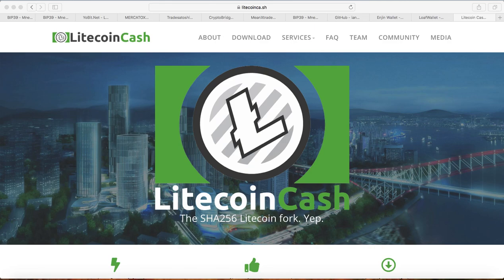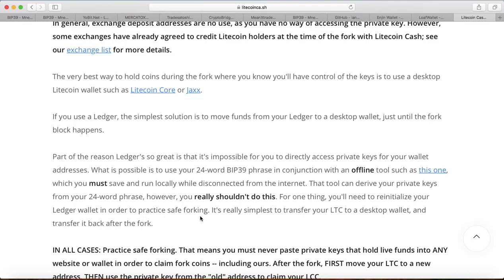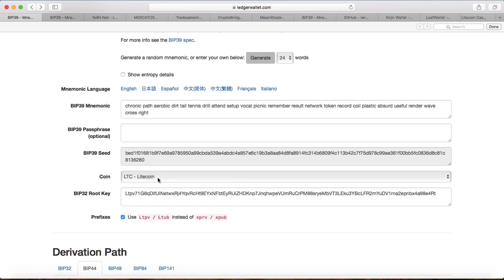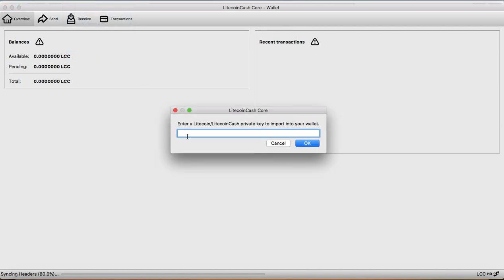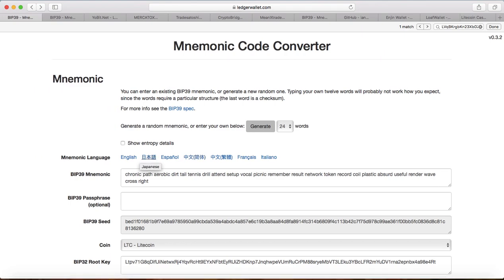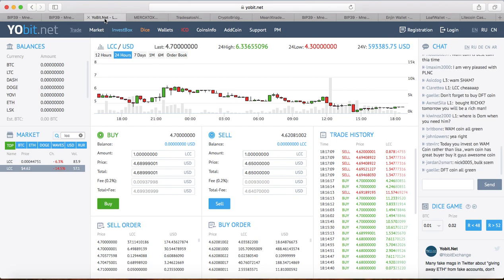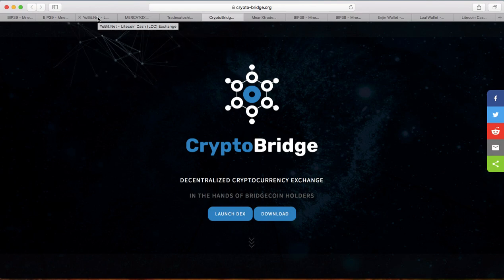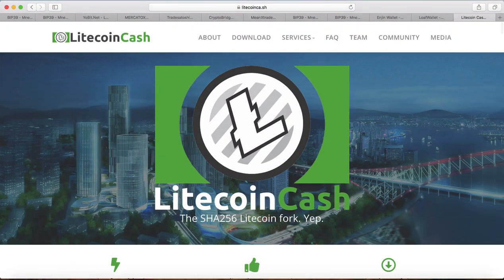HOW TO CLAIM LITECOIN CASH | NANO S LEDGER , ENJIN WALLET, LOAF WALLET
How to claim Litecoin cash with Nano S Ledger, Enjin Wallet and Loaf Wallet. Before extracting the private key from any of the wallet, be sure to  empty out the wallet and never use the same address or create a new wallet again. You can extract the private key using BIP39  tool. After loading the BIP39 Mnemonic Code Converter, you disconnect from the internet and type in the 24 word phrase for Nano S ledger and 12 word phrase from Enjin wallet or loaf wallet. Then all the public addresses are listed along with private keys. Copy the private key and import the private key to the LItecoin Cash Wallet to claim the Litecoin cash. Exchanges that you can trade Litecon cash include Yobit, Mercatox, Tradesatoshi, MeanXTrade, Cryptobridge. The highest volume exchange is in Yobit

HOW TO CLAIM BITCOIN PRIVATE and MONERO  V  in the upcoming hard fork, NEO free airdrops, waves airdrops, Ethereum classic airdrops, Oyster Pearls airdrops.

Bitcoin
17utWmobf21M358Dicxm7MrkmppgC7qDXL

Ethereum
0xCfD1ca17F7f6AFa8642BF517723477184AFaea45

Litecoin
LWPi44jntGu9Wi7XpXMoFjkky31j7F1ys5